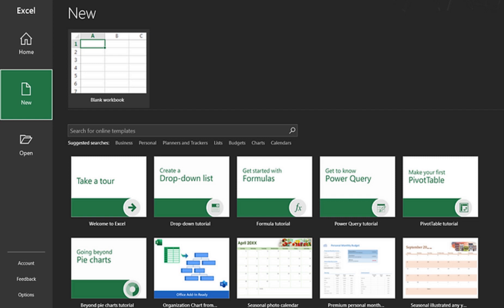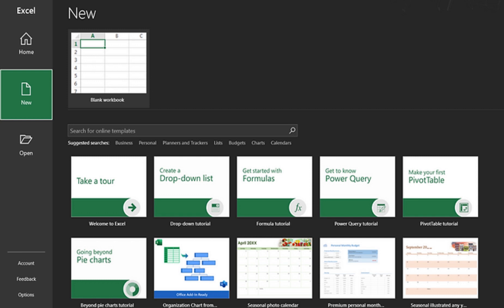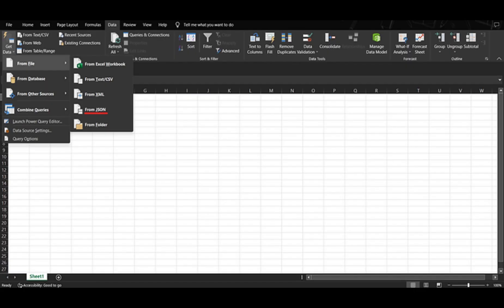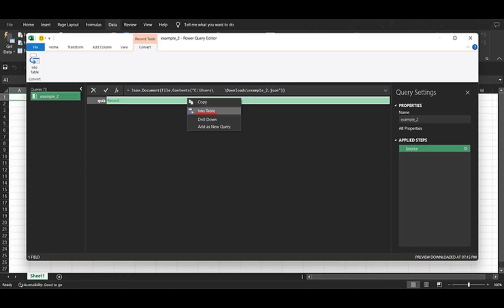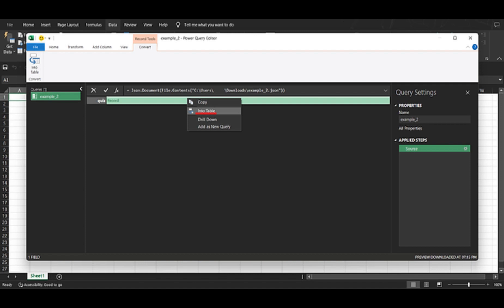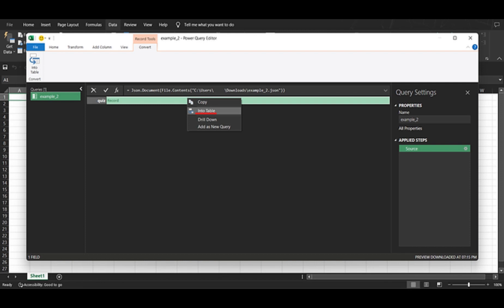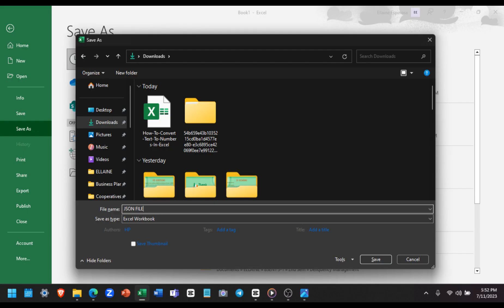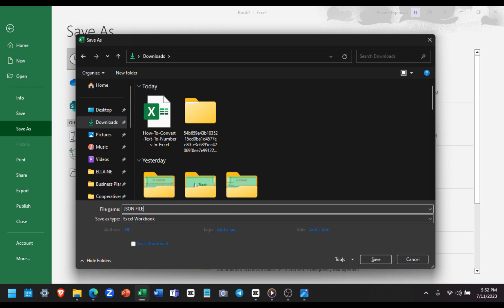How To Open JSON File Format Readable In Excel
Are you struggling with a JSON file, the format is not straightforward for Excel. However there is a solution how to convert this file into readable data in Excel. Watch this video and learn step by step how.